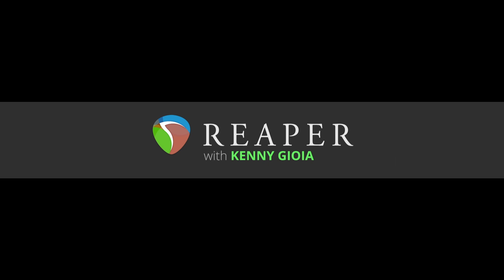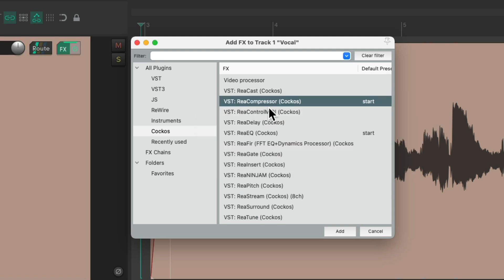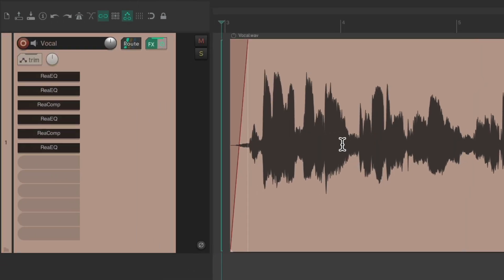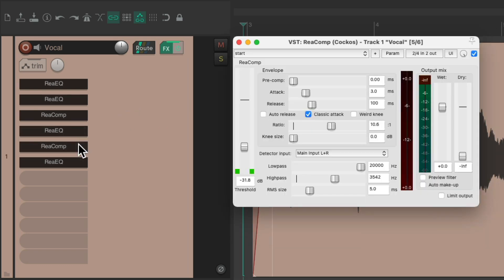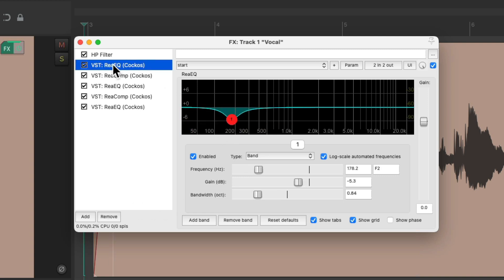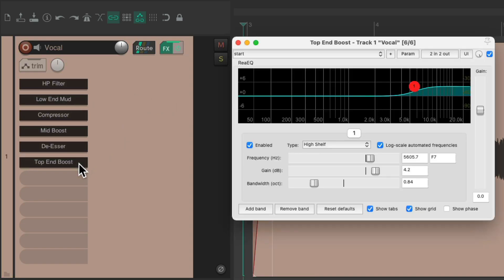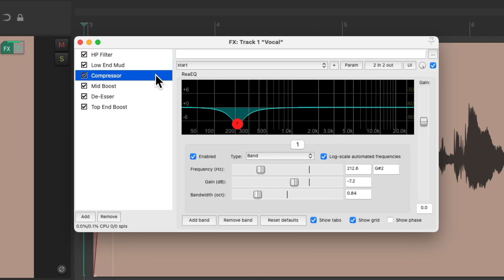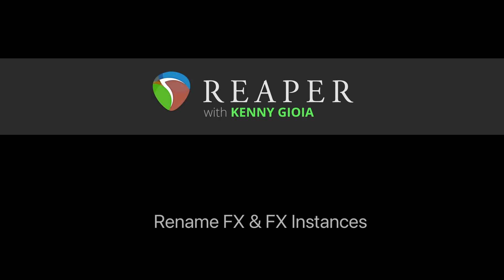Rename FX & FX Instances in REAPER